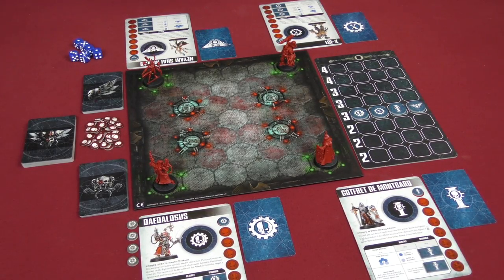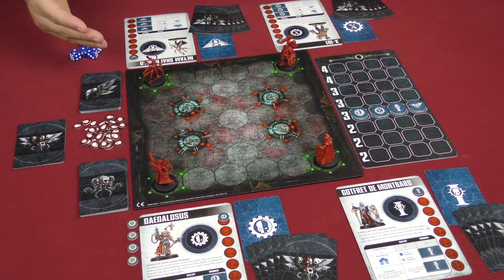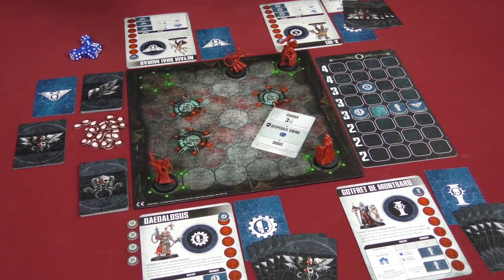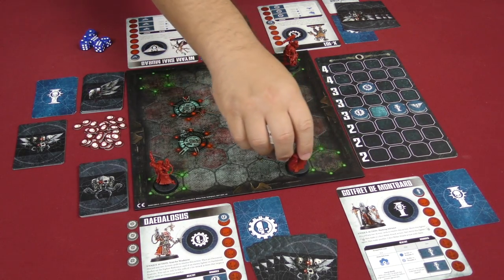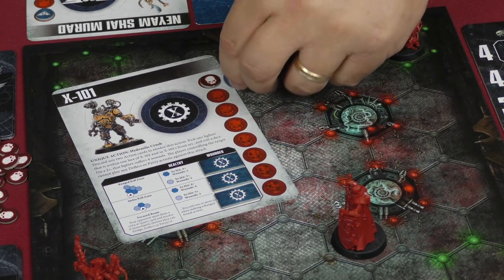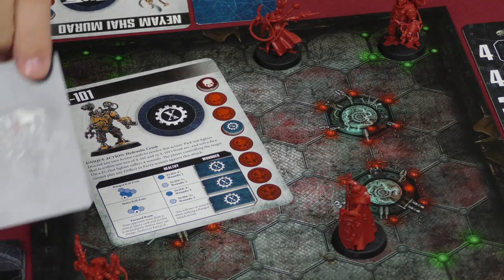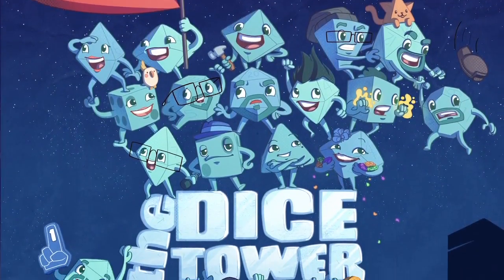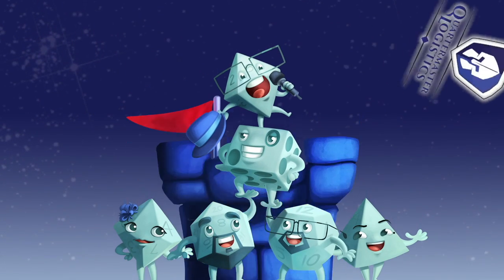Combat Arena Review with Sam Healey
Sam takes a look at this new arena combat player elimination game from Games Workshop!

00:00 - Introduction
01:07 - Game overview
11:19 - Final thoughts